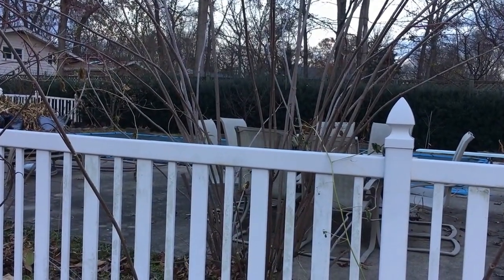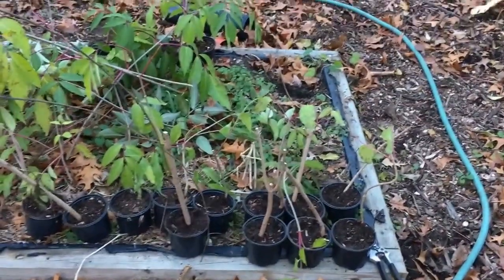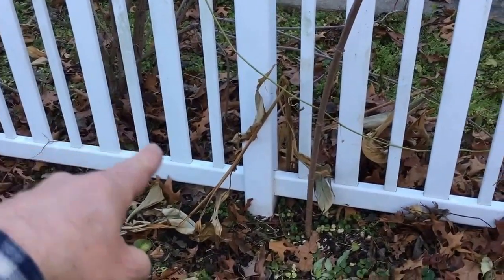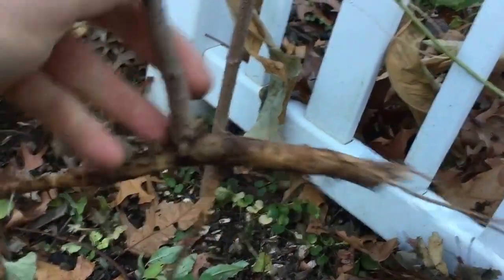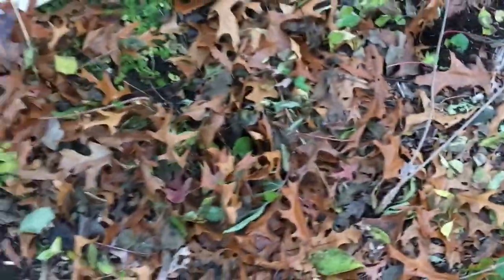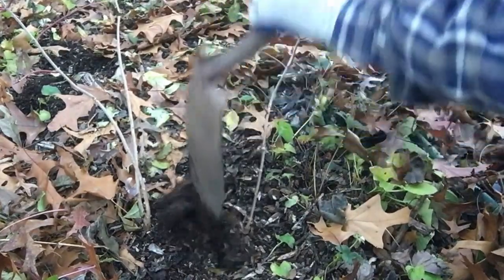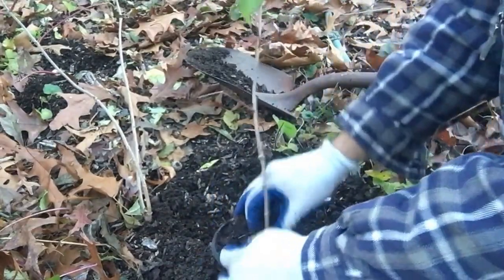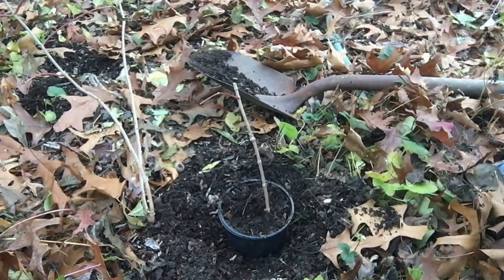Transplanting Plant Suckers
This post is about Transplanting Plant Suckers. We describe what a sucker is, the difference between a sucker and rooted cuttings and how to transplant suckers.

More videos of our unique edible plants can be found

Elderberries
I have a number of elderberry plants at my Pasadena, MD homestead.  There is one in particular that not only has loads of fruits, but also has loads of suckers every year.
What’s a Sucker?
A sucker in plant terms is a new plant that pops up from the roots of the existing plant.  Sometimes this is caused by a damaged root.  Other times it is just one of the ways a plant propagates.  That is the case for elderberries.  All of my elderberries propagate via suckers, but the Adam’s elderberry has a lot of suckers.
Rooted Cutting
Suckers are not rooted cuttings.  A rooted cutting is when you cut softwood, semi-softwood, or hardwood branches off of the plant and then put it in the ground.  If that cutting produces roots and begins to grow, it is called a rooted cutting.
When transplanting plant suckers, you want enough of the root to keep the plant alive, but not so much of the root that you harm the original plant or that the root is so big that it is cumbersome to work with.  I try to get the root system without disturbing much of the soil around the roots that I’m taking the sucker from.
Trim the Top
You will also want to trim off some of the plant canopy.  I usually try to get about five to six inches of roots and only have about five to six inches of branches with leaves.  By trimming off some of the canopy it helps prevent shocking the plant and allows it to build a strong root system of its own.
Selling Suckers
I will be selling plant suckers on Great Escape Nursery.  I will make sure to differentiate between rooted cuttings and suckers, so keep an eye out for each in the spring.

Please help support our efforts by shopping through our Amazon It won’t cost you any additional money and it will help a small business out.